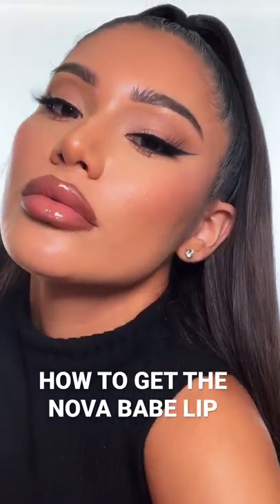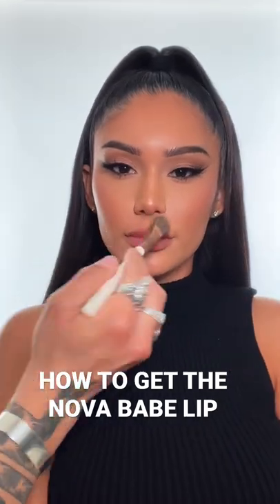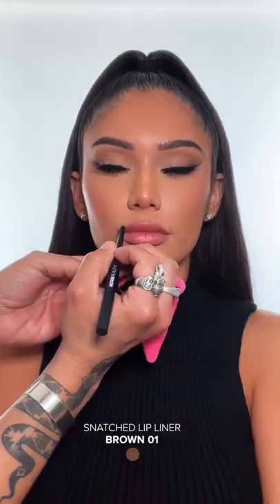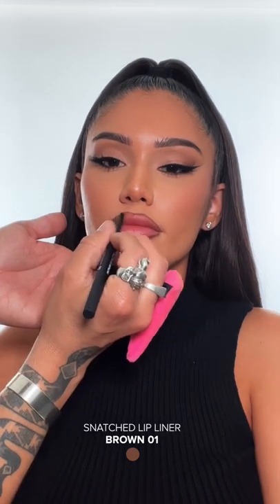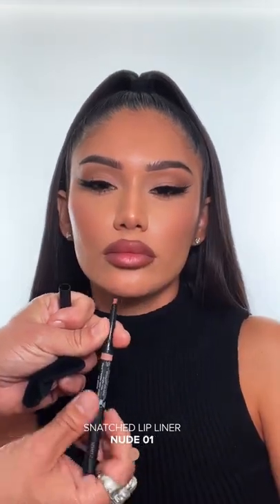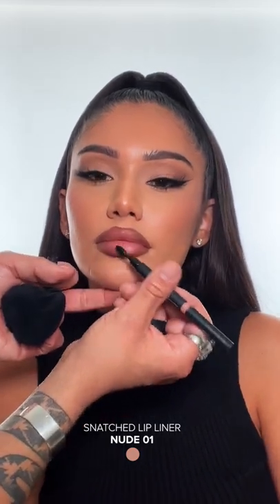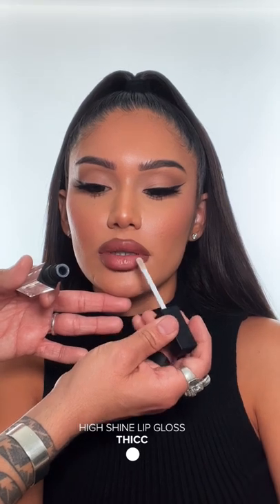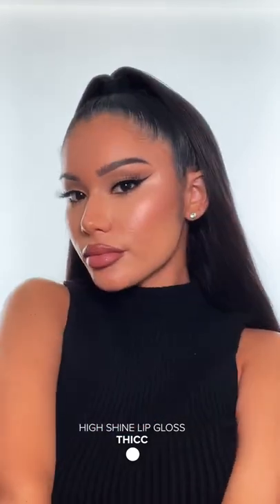How to get the perfect nova babe lip